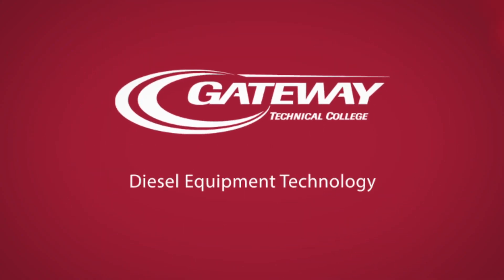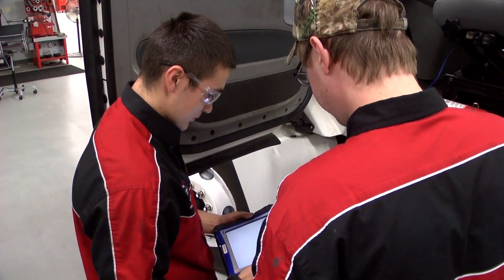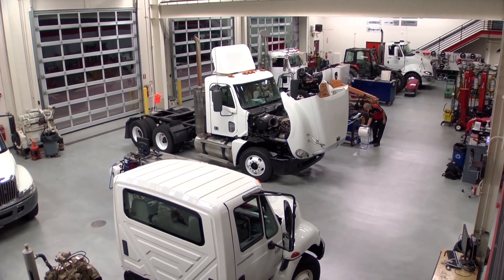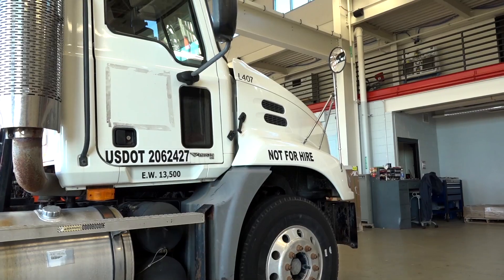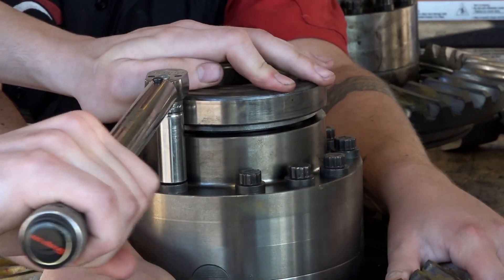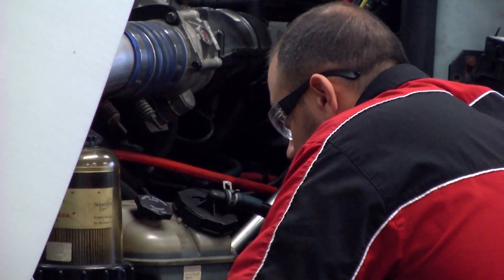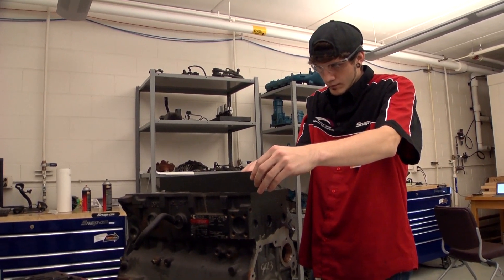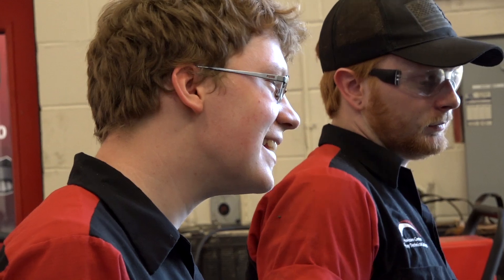Gateway Technical College- Diesel Equipment Technology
Fuel up for an exciting career as a diesel technician with a Diesel Equipment Technology associate degree. Gain the tools you need to succeed by learning hands-on in Gateway’s world-class Horizon Center for Transportation Technology. With your degree in hand, begin a rewarding career working on some of the transportation industry’s largest and most important vehicles, such as buses and trucks, or construction, agricultural and marine equipment.